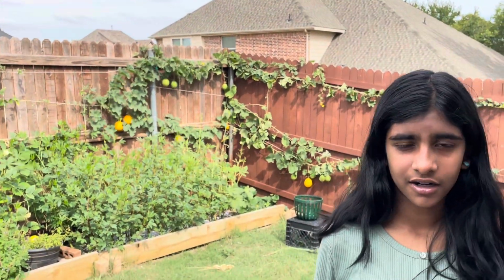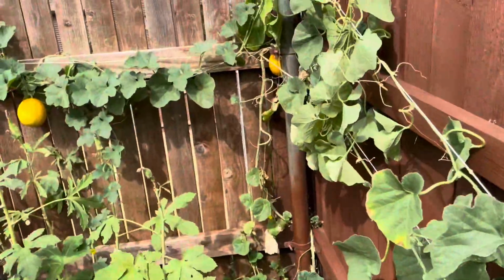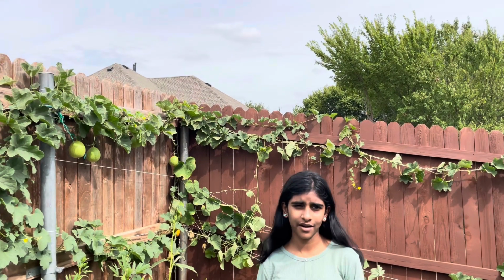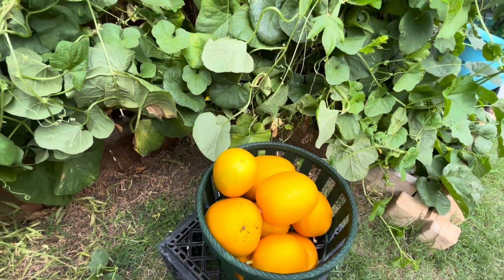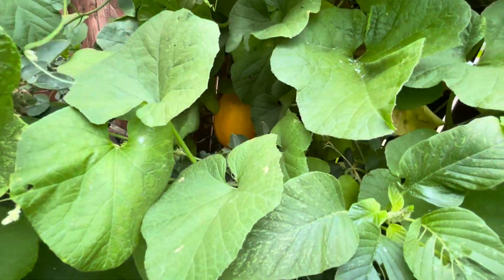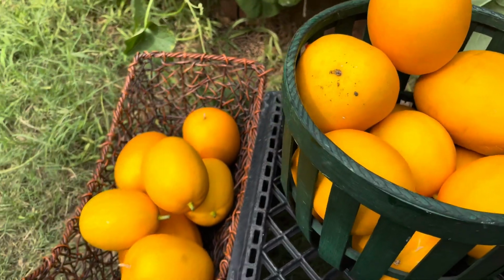Organic Yellow Cucumber Harvest | Dosakaya farming | 2024 Gardening